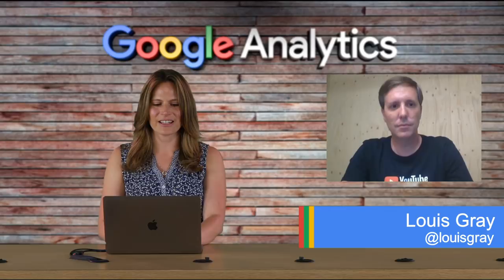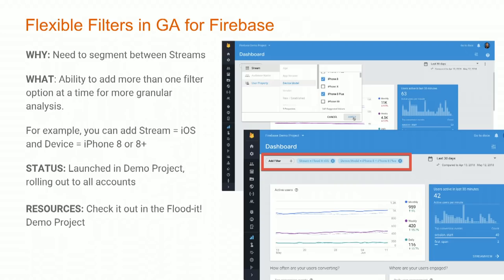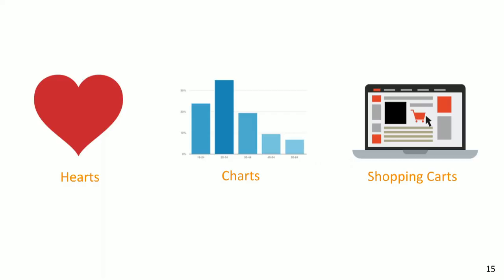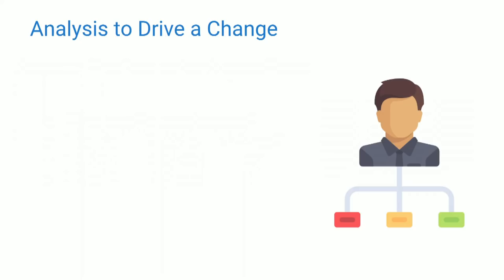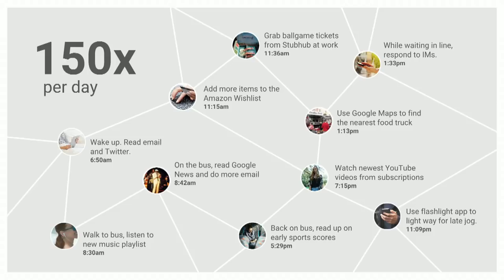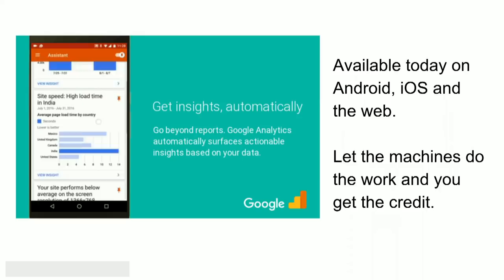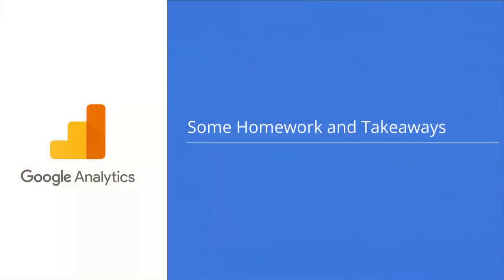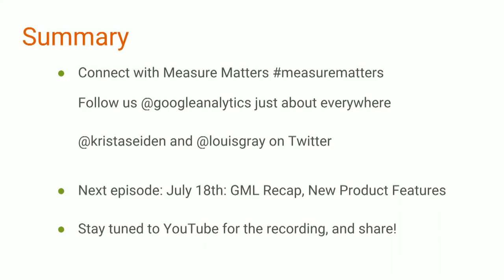Measure Matters Episode 4: Hearts, Charts and Shopping Carts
Krista Seiden and Louis Gray join us for Episode 4 of Measure Matters, talking about how marketers need to incorporate data and measurement to back sentiment and gut feeling. Hearts. Charts. Shopping Carts. Streamed from Mountain View and London.